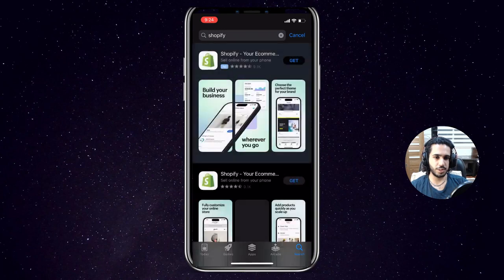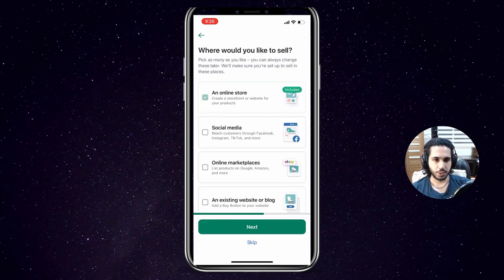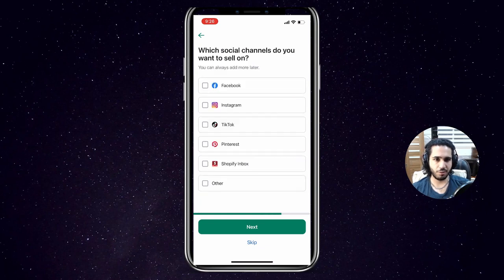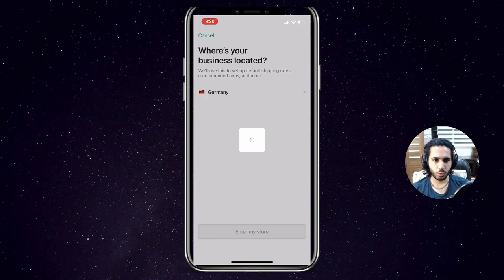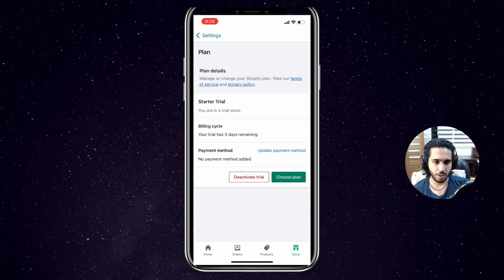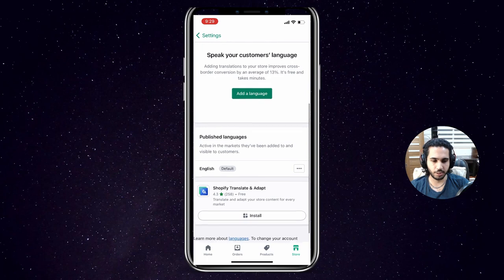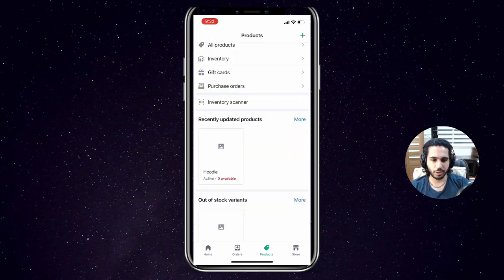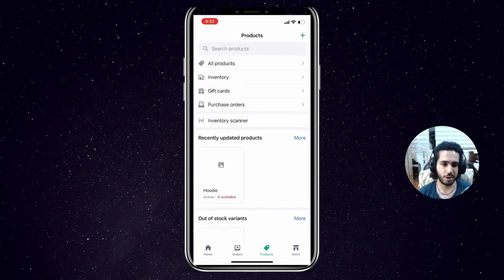How To Setup Shopify App On Mobile (2025) Step By Step Tutorial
How To Setup Shopify App On Mobile. ✅ Open your Shopify store for only $1/month (Temporary offer)